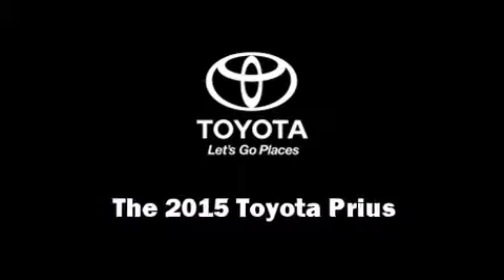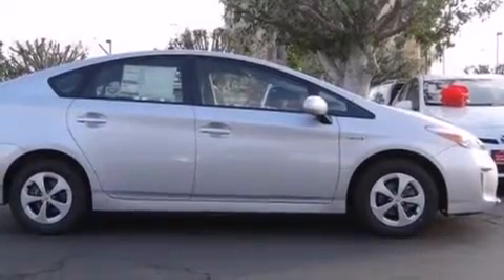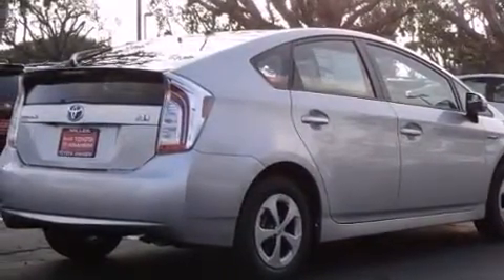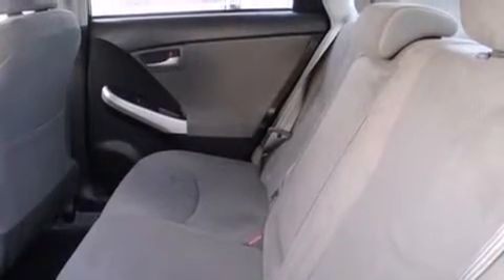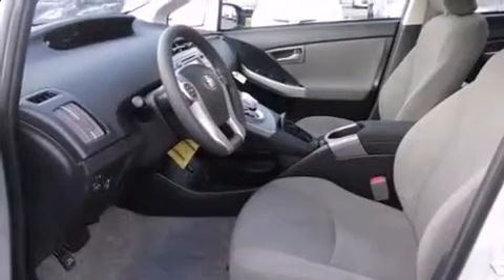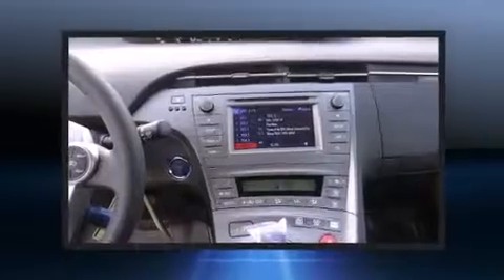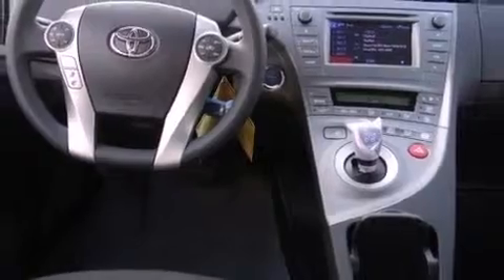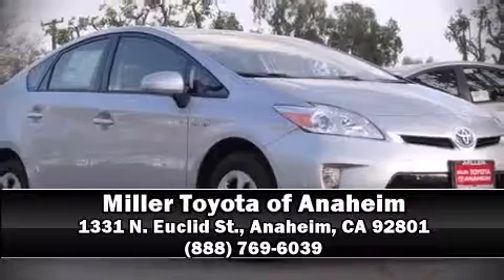2015 Toyota Prius Two in Anaheim, CA 92801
1331 N. Euclid St.

Climb inside the 2015 Toyota Prius. Smooth gearshifts are achieved thanks to the 1.8 liter 4 cylinder engine, and for added security, dynamic Stability Control supplements the drivetrain. Top features include power windows, delay-off headlights, 1-touch window functionality, an outside temperature display, remote keyless entry, cruise control, an overhead console, and a split folding rear seat. Storage solutions are integrated throughout the interior, demonstrating thoughtful attention to detail. Premium sound drives 6 speakers, providing you and your passengers a sensational audio experience. Safety equipment has been integrated throughout, including: head curtain airbags, front SIDE impact airbags, traction control, anti-whiplash front head restraints, a panic alarm, and 4 wheel disc brakes with ABS. Brake assist technology provides extra pressure when applying the brakes. Our experienced sales staff is eager to share its knowledge and enthusiasm with you. They'll work with you to find the right vehicle at a price you can afford. We are here to help you.